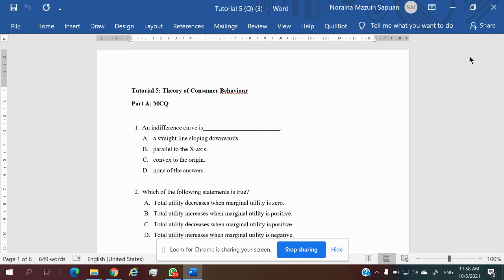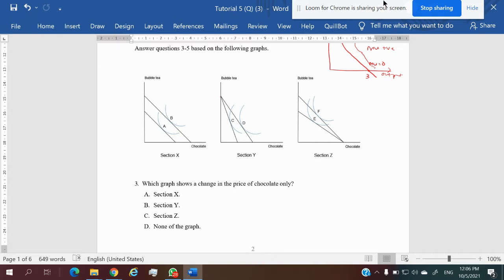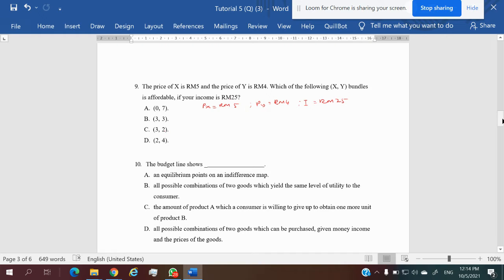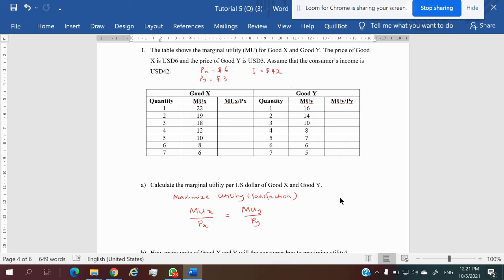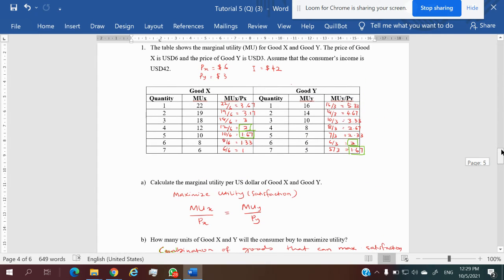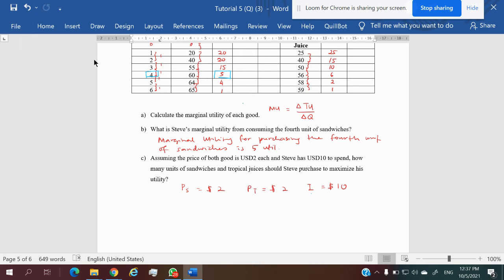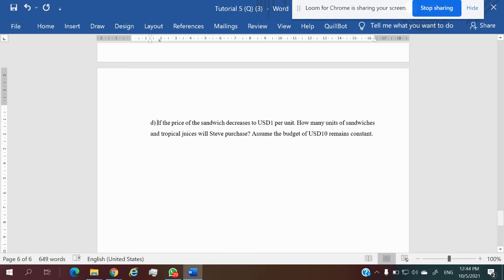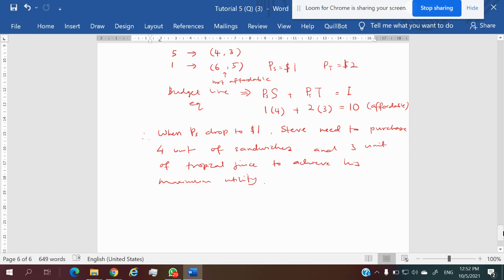Tutorial 5 Theory of Consumer Behaviour